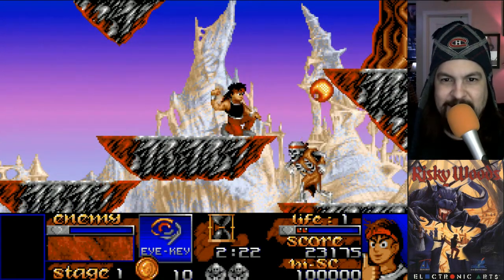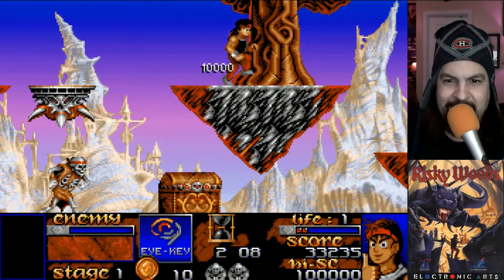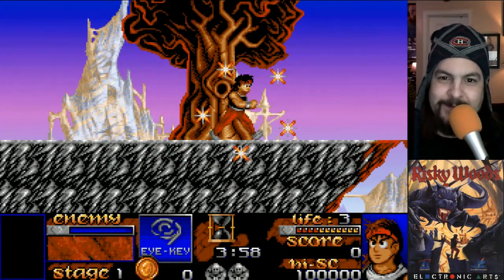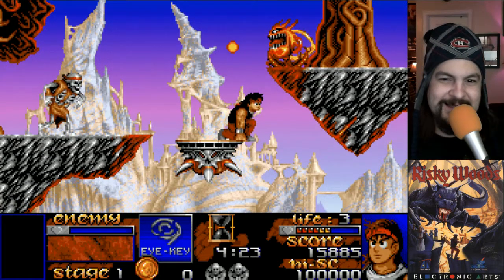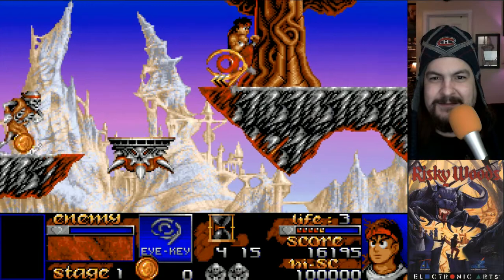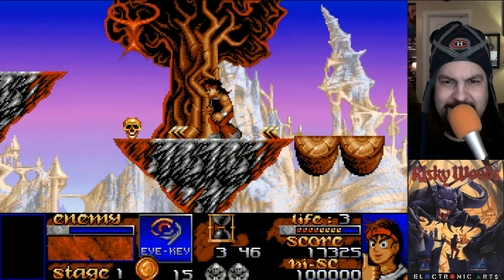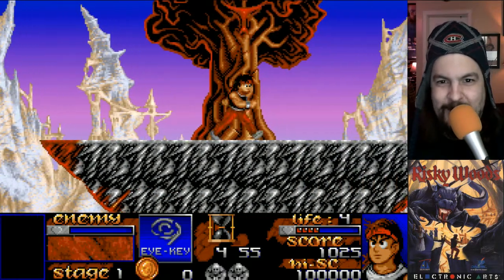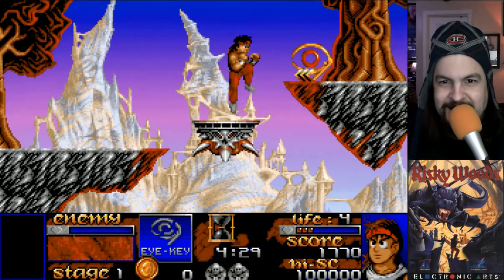Old School: Risky Woods (PC-DOS)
Risky Woods was one of those weird PC games from the early 90s, I still find it weird today!